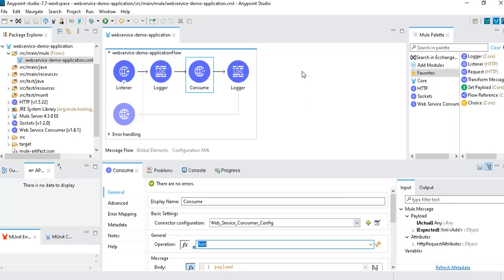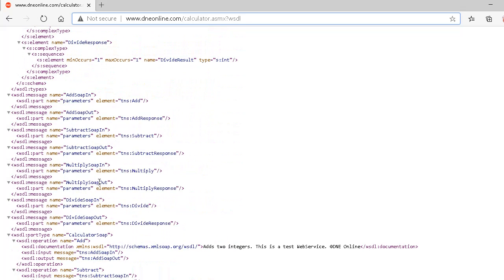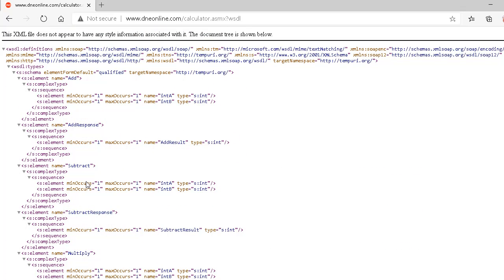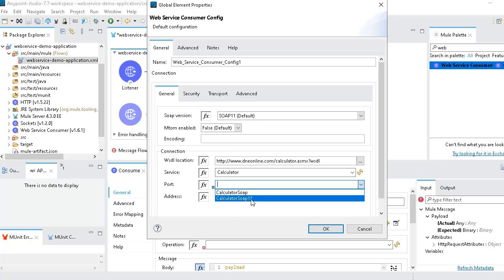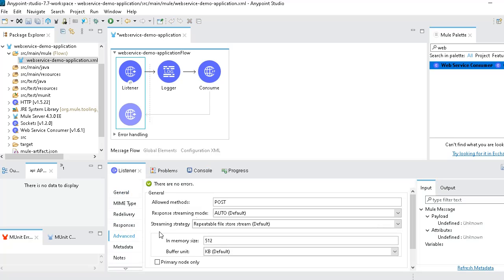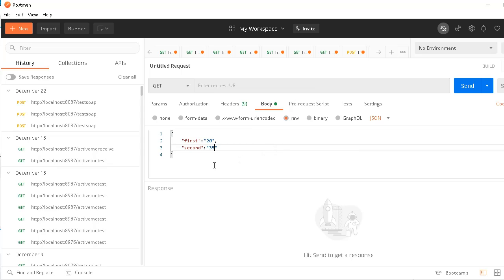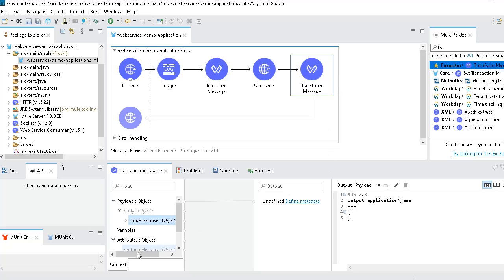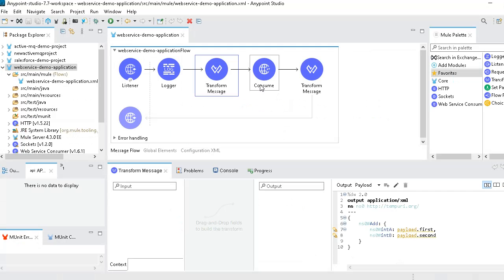Mule 4 | MuleSoft Tutorials | How to Consume a SOAP web Service in Mule4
How do I use SOAP webservice in Mulesoft?